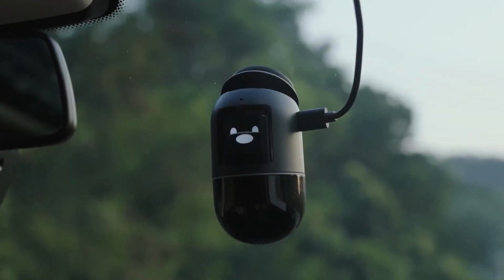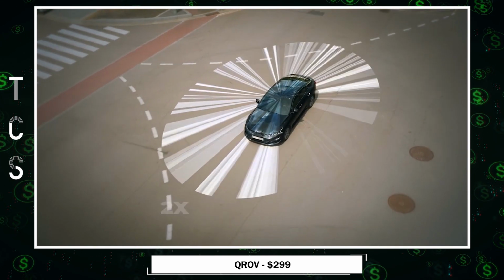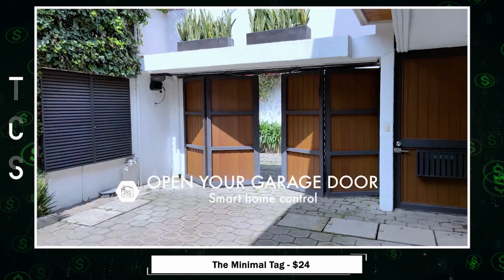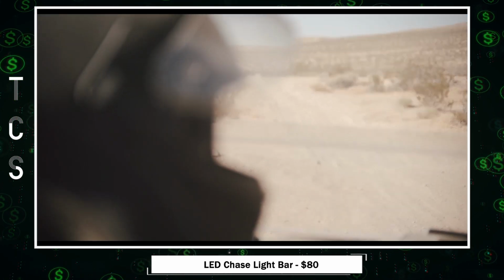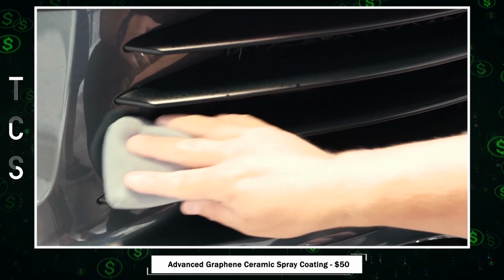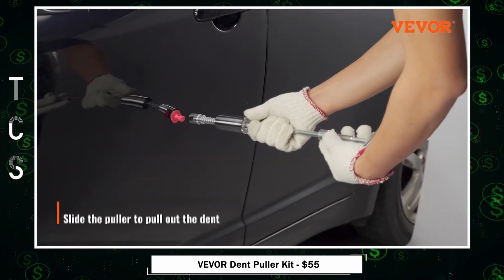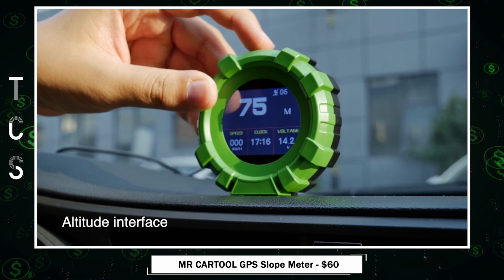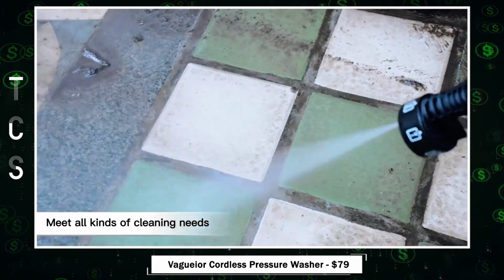15 Coolest Car Gadgets | Car Tech Extravaganza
Embark on a journey into the future of driving with our '15 Coolest Car Gadgets | Car Tech Extravaganza' video! Join us as we unveil and explore the latest innovations reshaping the automotive landscape. From smart dashcams to GPS inclinometers, discover the must-have gadgets that will elevate your driving experience.

🔰Product Links :

0:00 Intro
0:14 70mai Dash Cam Omni
0:56 QROV
1:41 HUMBRA FIREFLY
2:15 The Minimal Tag
2:46 VEVOR low profile floor jack
3:30 LED Chase Light Bar
4:03 Front License Plate Bumper Guard
4:40 Advanced Graphene Ceramic Spray Coating
5:07 2023 Upgraded Extendable Car Cup Holder
5:31 NoCry 20V Cordless Impact Wrench Kit
6:07 VEVOR Dent Puller Kit
6:38 TRUE MODS LED Tail Lights
7:10 MR CARTOOL GPS Slope Meter
7:40 Marcala LED Road Flares
8:17 Vagueior Cordless Pressure Washer
8:51 End